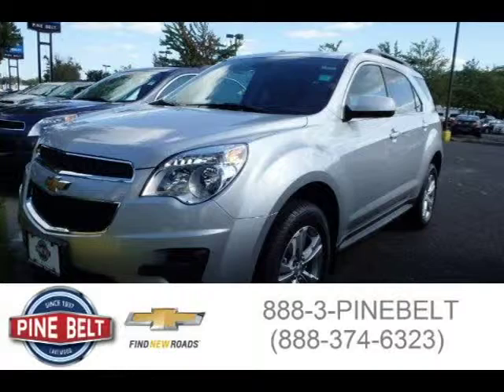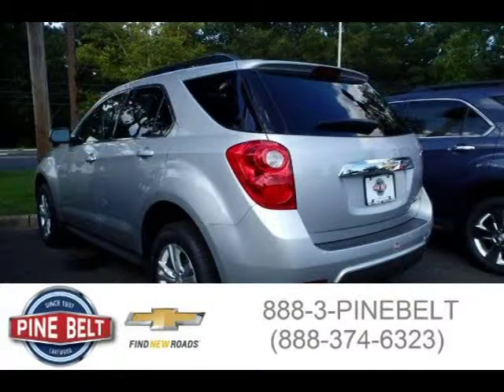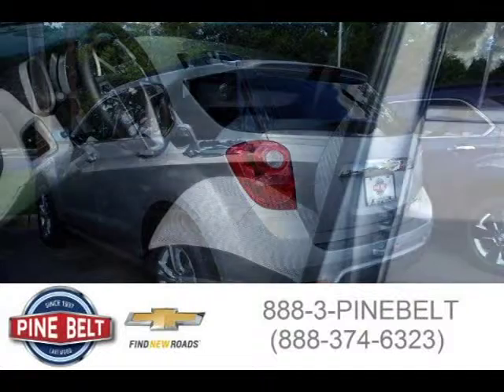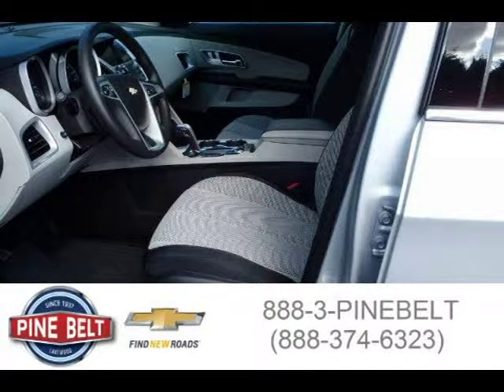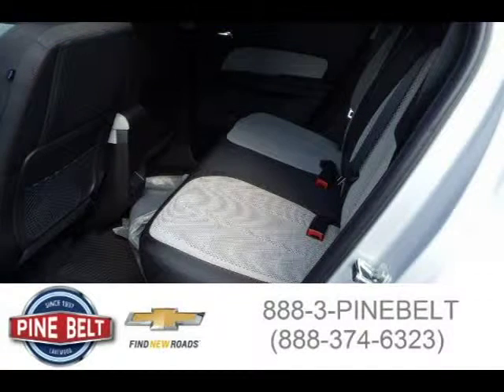2015 Chevrolet Impala Lakewood NJ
Price: $ 27,455
Mileage: 4
Trim: LS
Body Style: Sedan
Ext. Color: Ashen Gray Metallic
Int. Color: Jet Black / Dark Titanium
Engine: 2.5L I4 16V GDI DOHC
Drive Type: Front-Wheel Drive
Fuel Type:
Doors: 4
Stock No.: 285P
VIN: 2G11Z5SL8F9111479